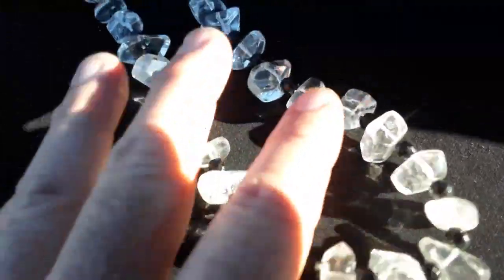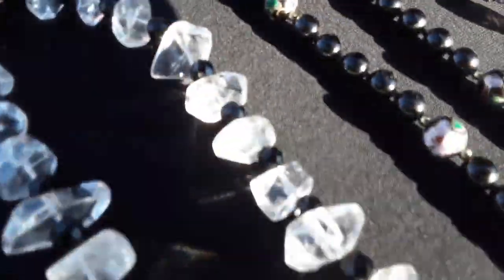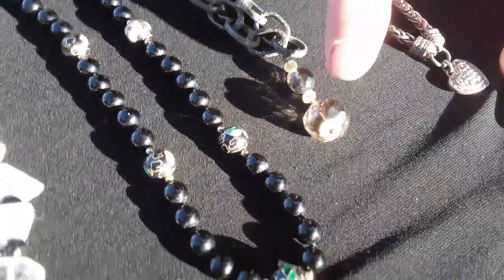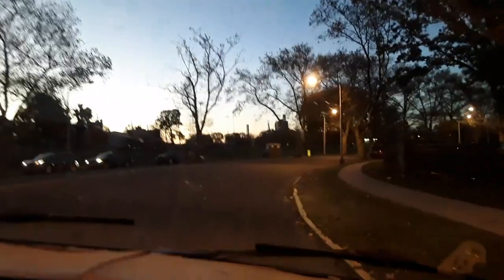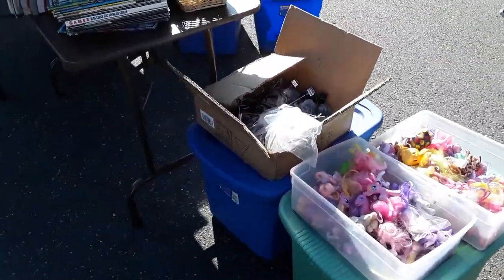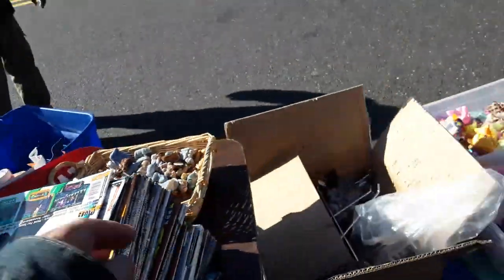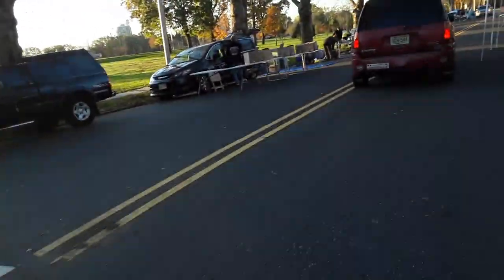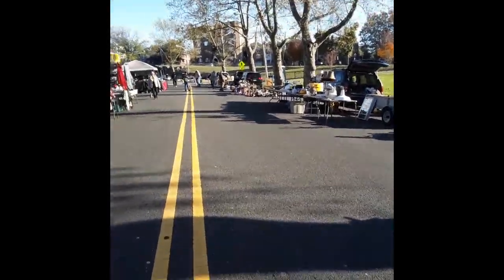Marie's Jewelry Finds + Set-up North Bergen Flea Market NJ - 11/2/19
Marie's Jewelry Pick-ups Finds + Set-up Meadowlands Stadium Flea Market East Rutherford NJ - 10/27/19

Live Hunting

Here's my set-up and some Jewelry Marie found while we were selling today. Today the weather was sunny, but cold. Overall the traffic was light, but we still had a OK day.

4-20